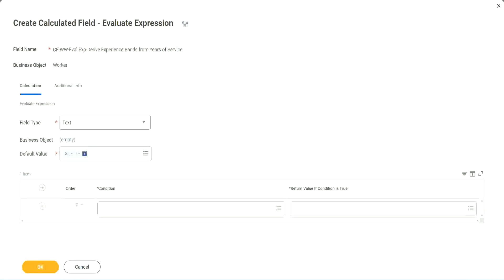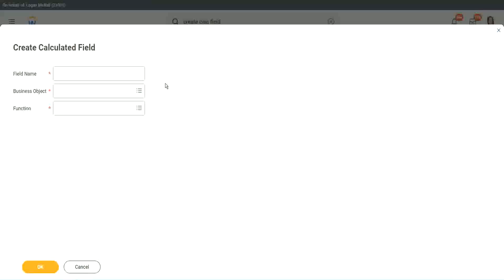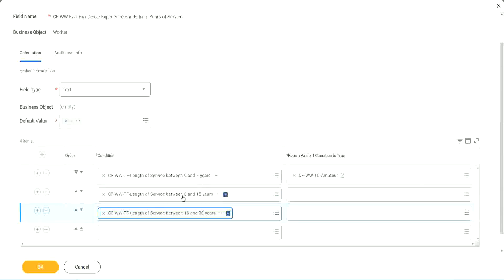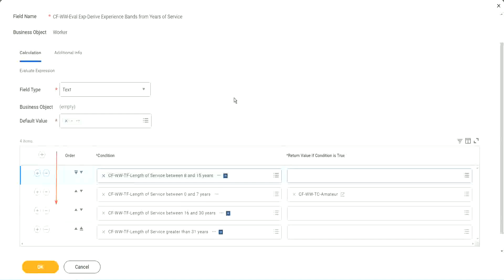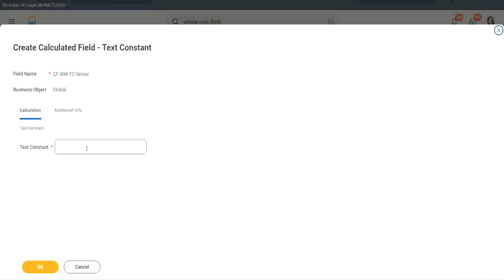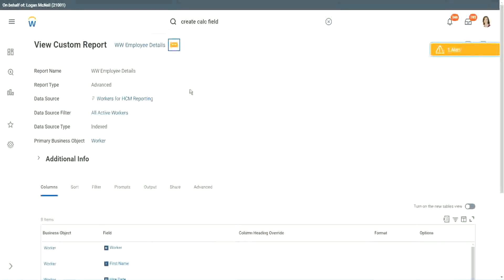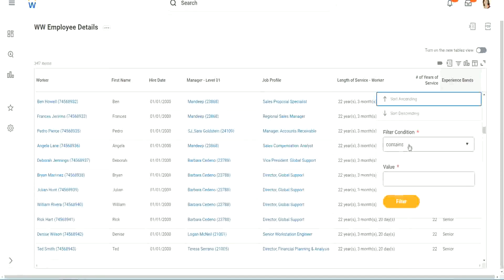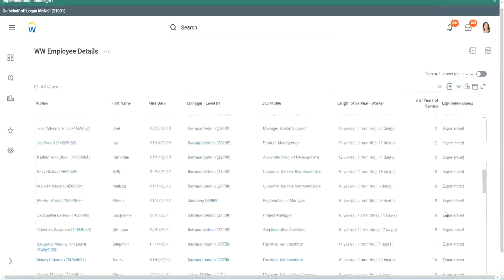Employee Details Calculated Field in WorkDay Part 1